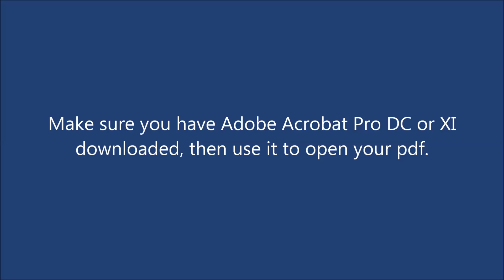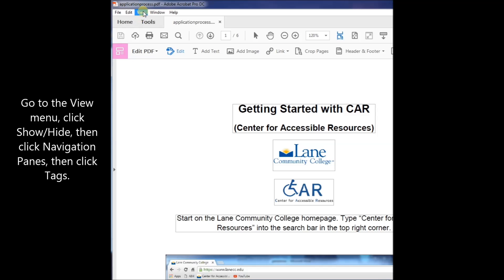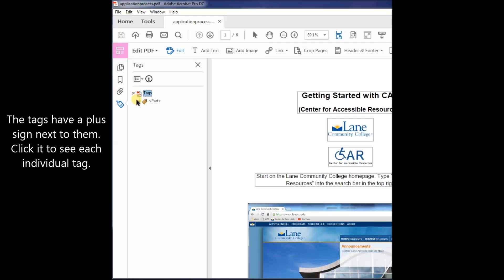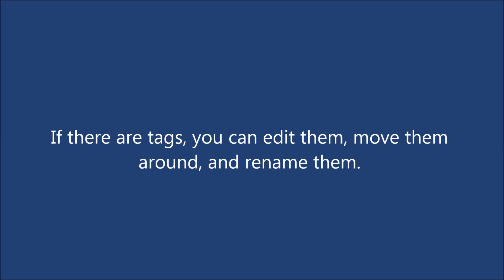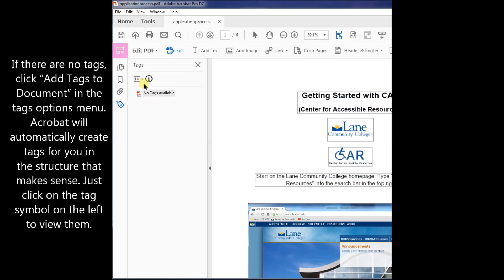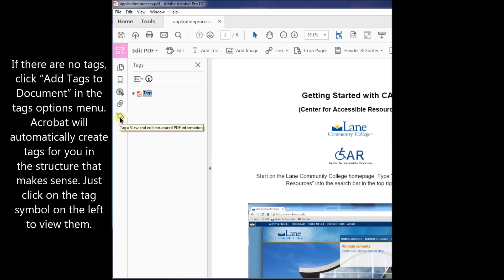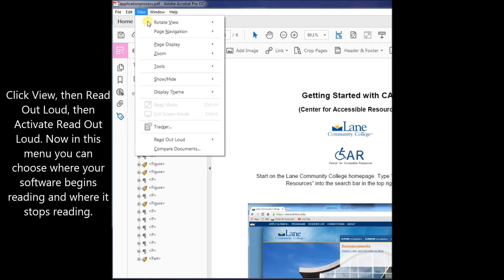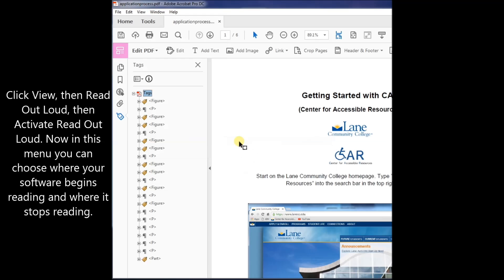PDF Tags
In this video, Lane Faculty will learn about accessibility tagging
and read-out-loud in PDFs.